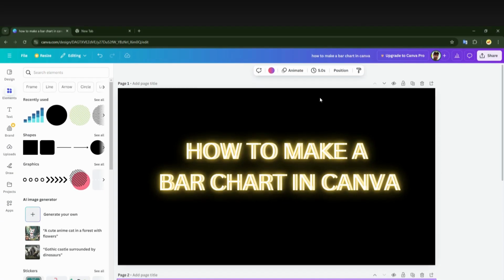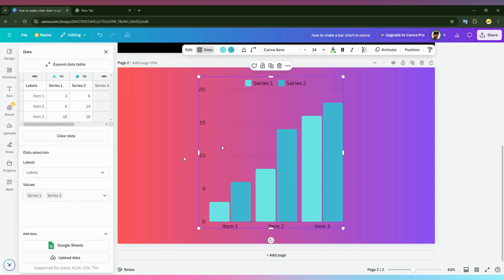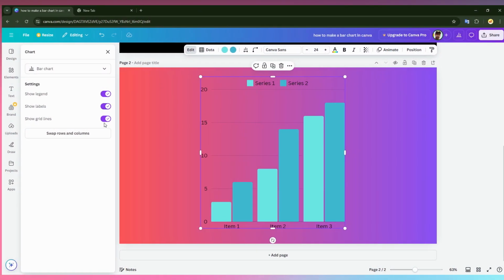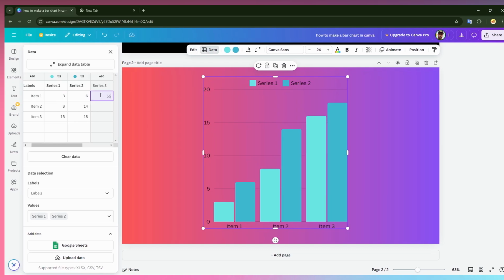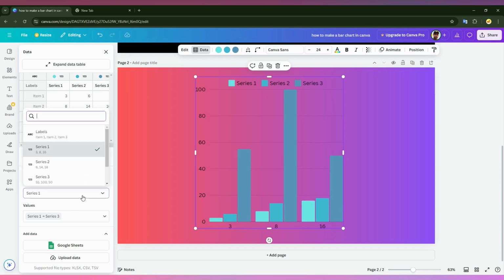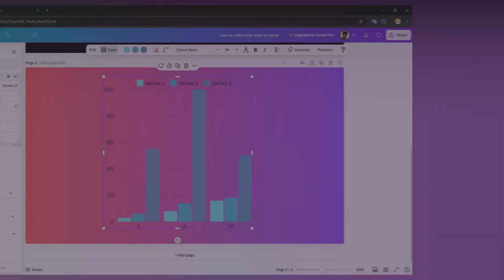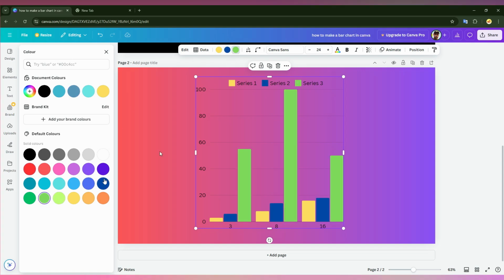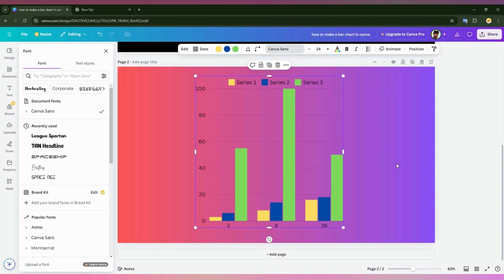Make a Bar Chart in Canva Like a PRO in Minutes | how to make a bar chart in canva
how to make a bar chart in canva | how to add bar chart in canva | Make a Bar Chart in Canva Like a PRO in Minutes